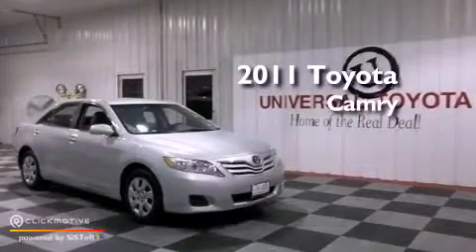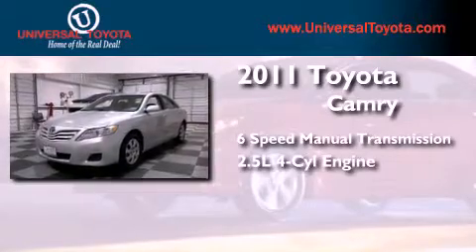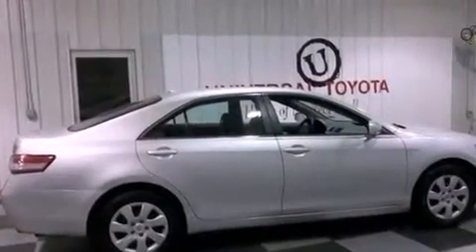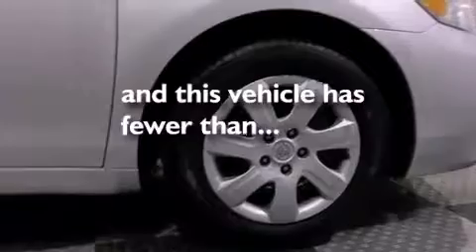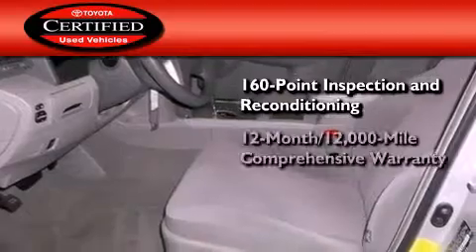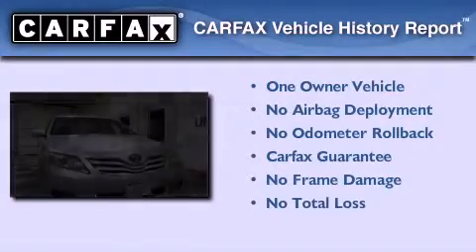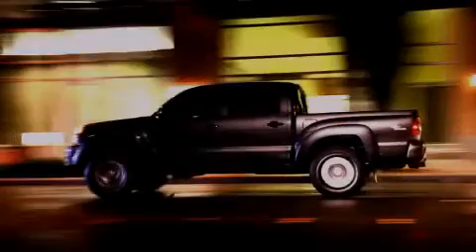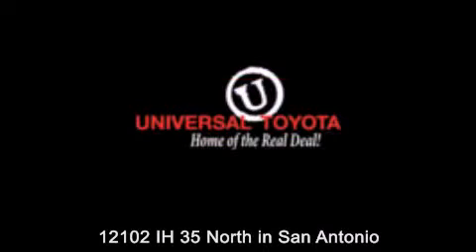Preowned 2011 Toyota Camry New Braunfels TX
Year : 2011
 Make : Toyota
 Model : Camry
 Engine : Gas I4 2.5L/152
 Trans . : Manual
 Exterior : Classic Silver Metallic
 Miles : 32,294

 Stock : 26509